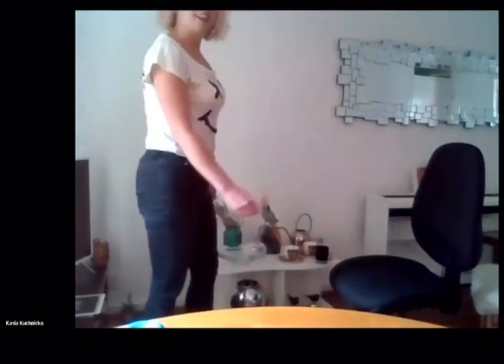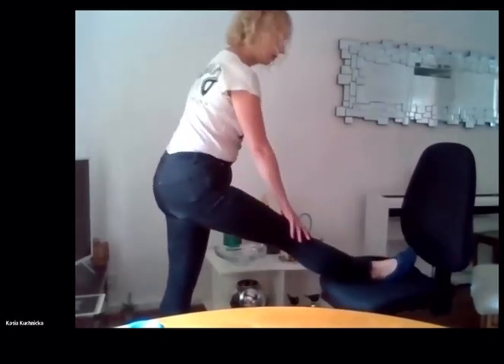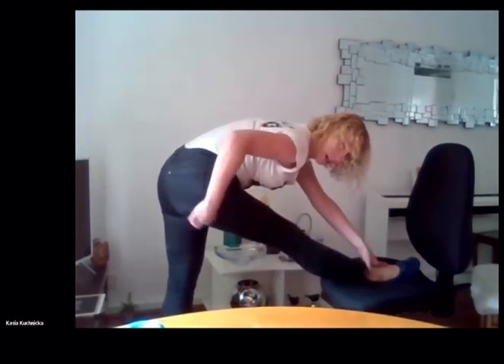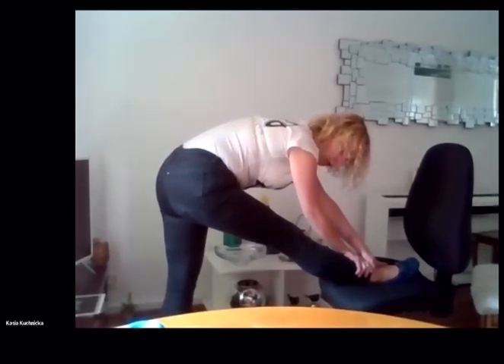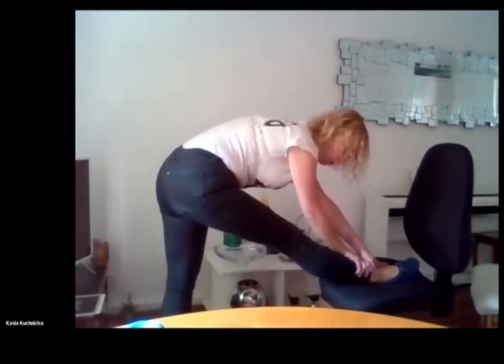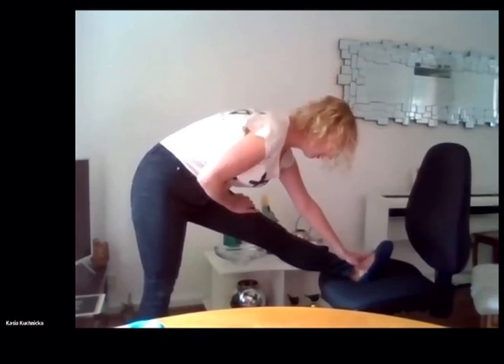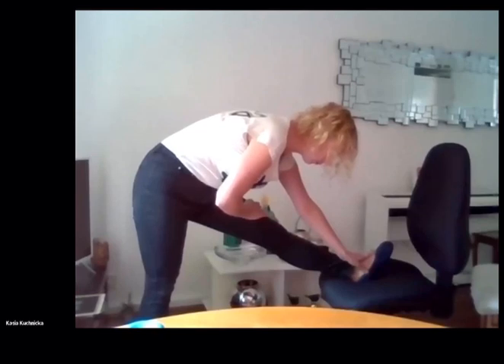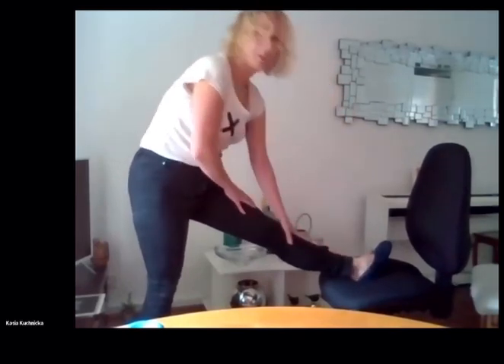Mini stretch at your desk with Kasia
Organised by the Wellbeing Network at the Royal Albert Hall as part of the weekly series of events during the Mental Health Awareness Week 2020. Led by Kasia Kuchnicka.